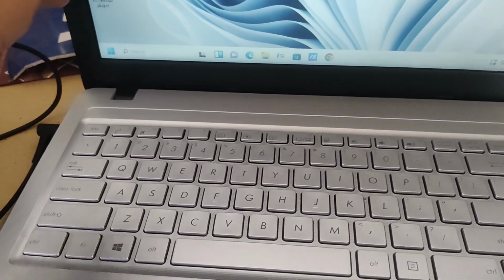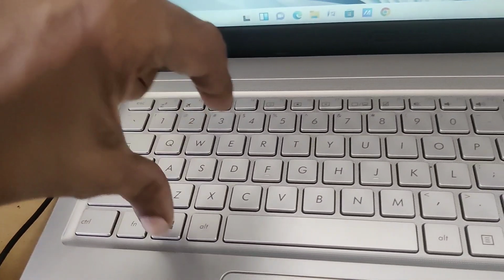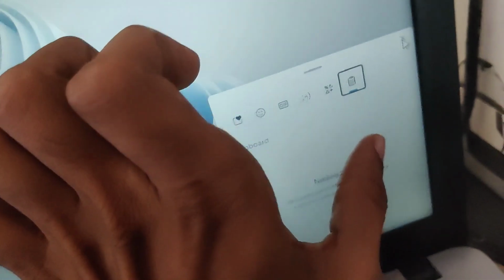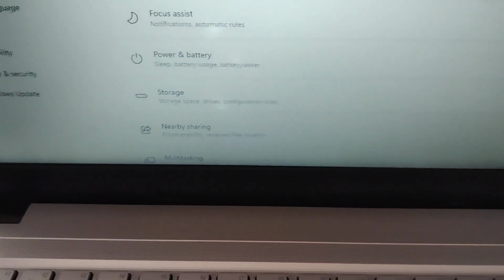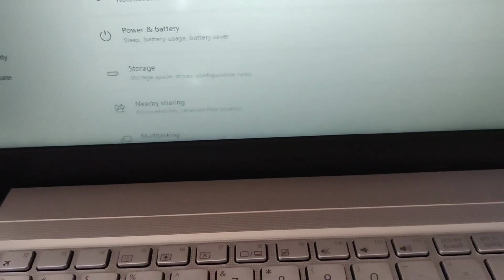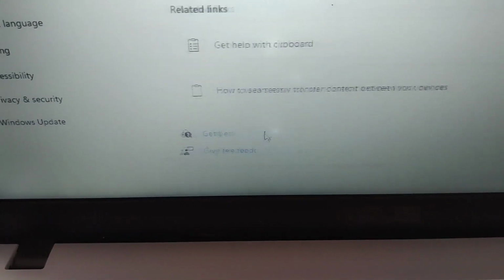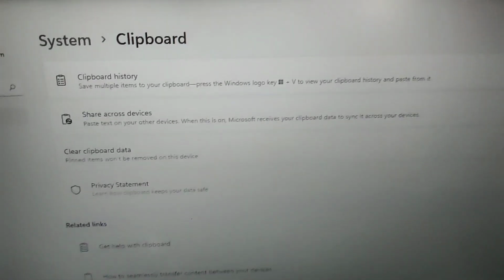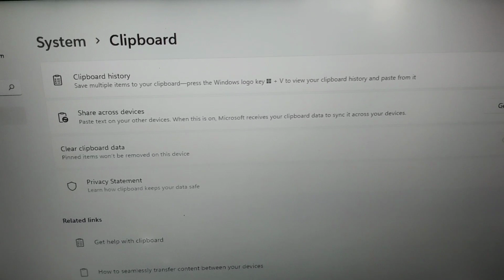how to turn off clipboard history in windows 11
how to turn off clipboard history feature in windows 11